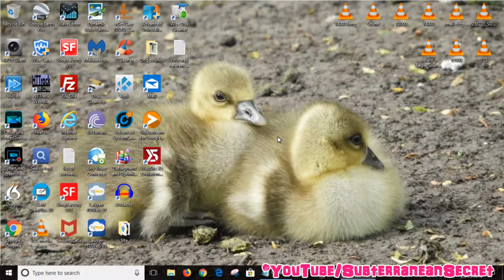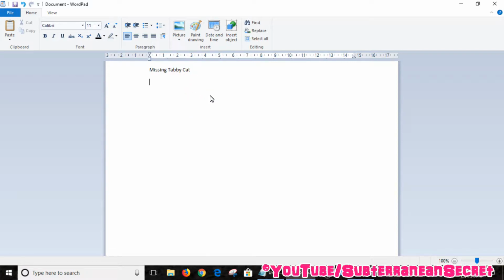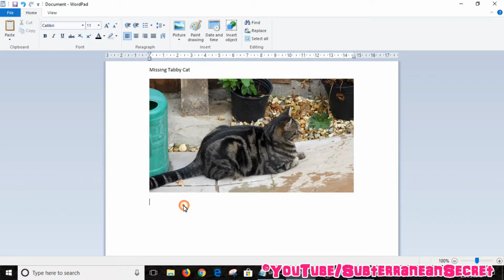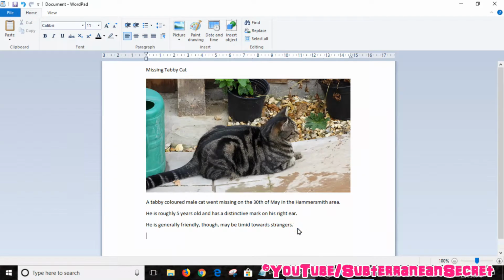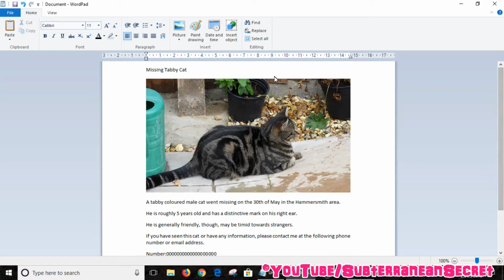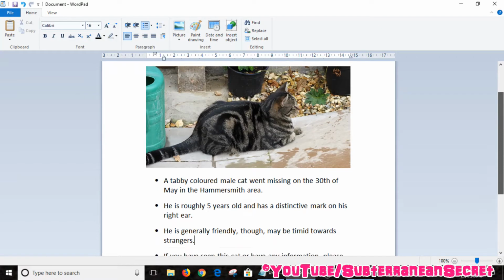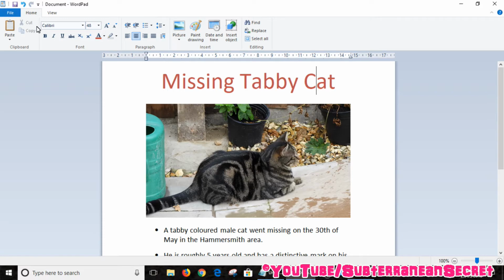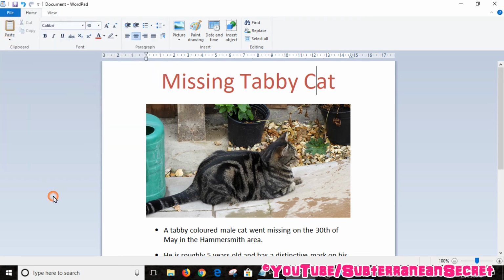How to Make a Basic Missing Pet Poster Using Your Windows 10 PC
In this video I'll show you how you can make a basic missing pet poster using your Windows PC and WordPad.